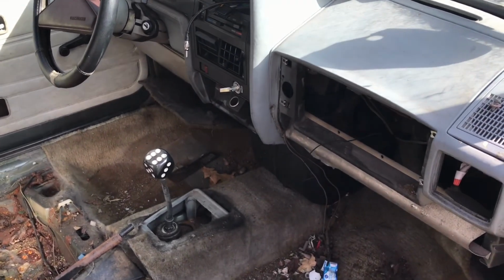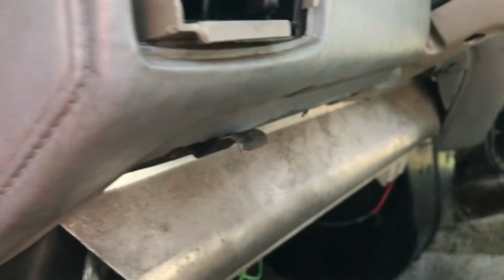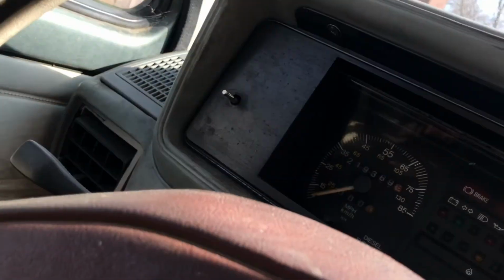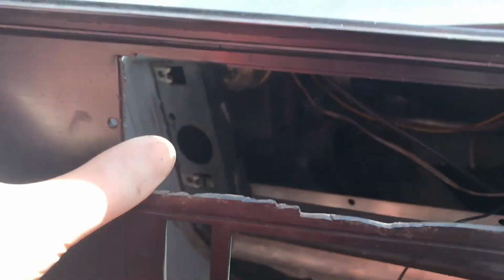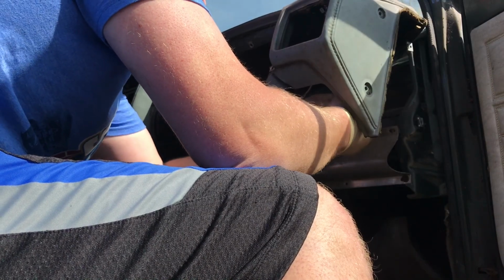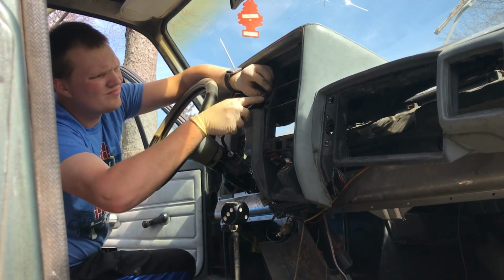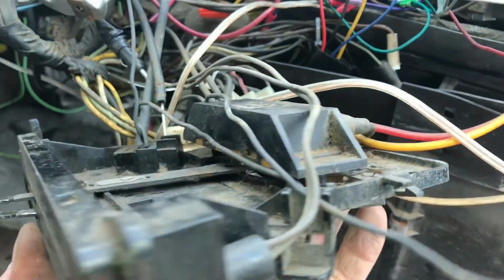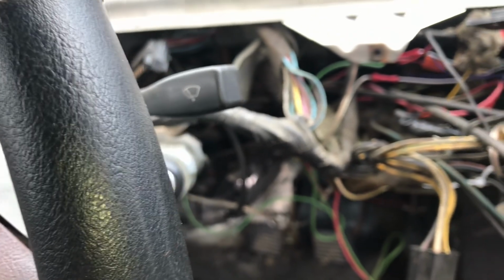Volkswagen Rabbit Truck Dashboard Removal